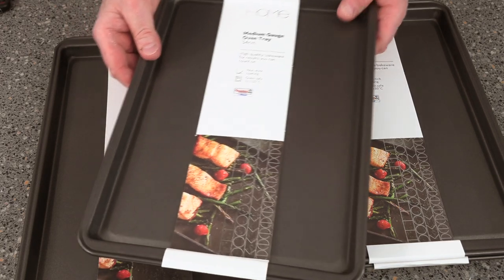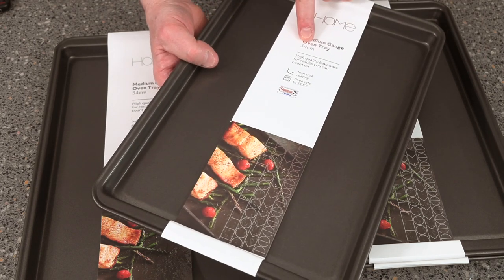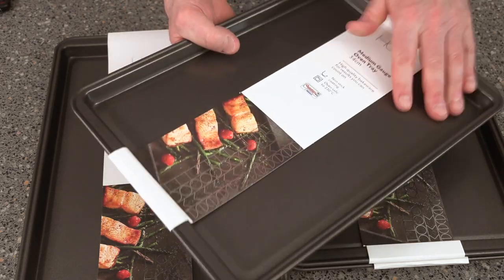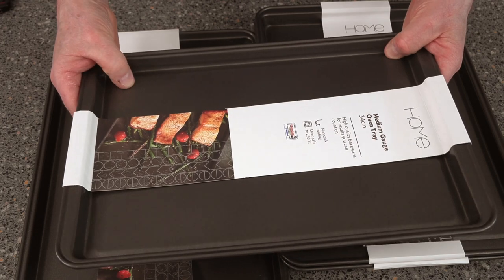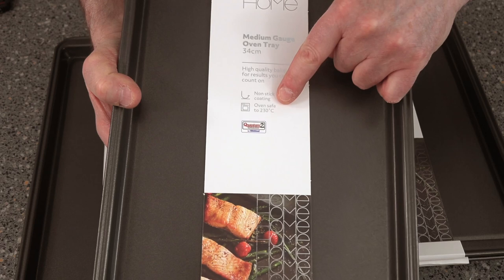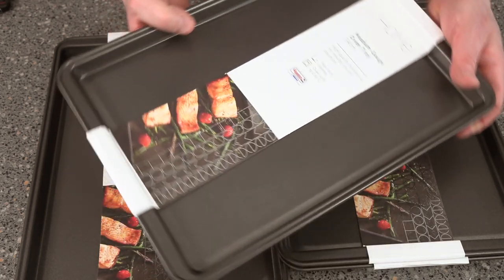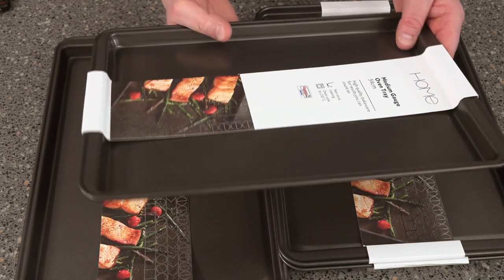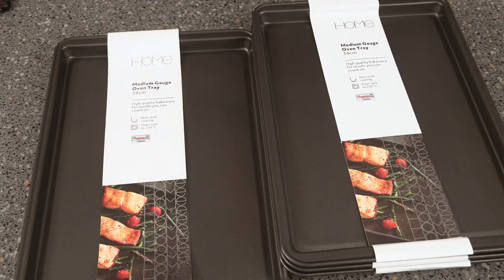Habitat Oven Baking Tray 34cm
Whether you're baking up a gooey batch of cookies or crispy dishes, this medium 34cm trusty tray has you covered. Enamel and designed with a non-stick coating, means it’s hardwearing so you can cook up a storm time and time again.
Christmas Offers Habitat Medium Gauge Oven Tray 34cm

Interior dimensions: 34cm
Exterior dimensions:
All dimensions are approximate.

Care and use:
Keep your ovenware looking its best by only using wooden, nylon or silicone utensils as metal utensils may damage the non-stick coating To stop your food from sticking, lightly grease ovenware before each use. If you do burn something, leave to cool then soak in warm soapy water. And for stubborn stains, use a nylon scouring pad
It's oven safe to 230°C/ 450°F/ Gas mark 8

How to clean:
Before using for the first time, remove all packaging and hand wash in warm soapy water, drying thoroughly afterwards
To prevent your tray from warping always leave it to cool completely before washing or soaking. Don't use abrasive cleaners or metal scourers as they may spoil the finish. And always dry thoroughly before putting it away